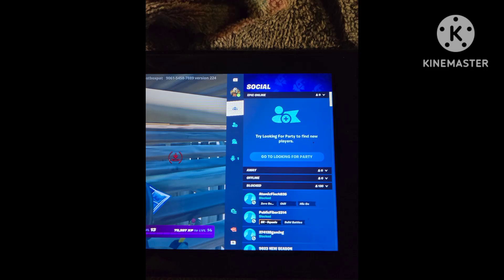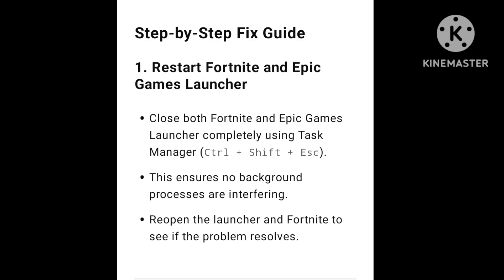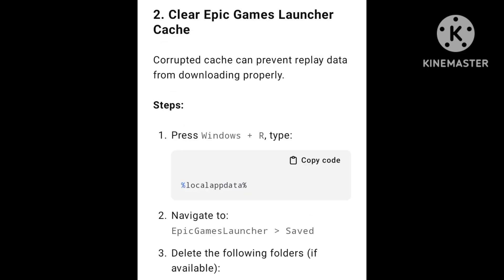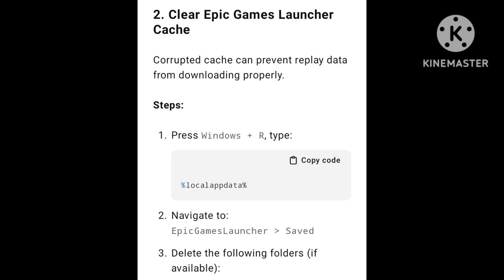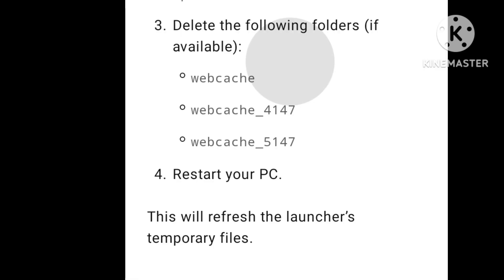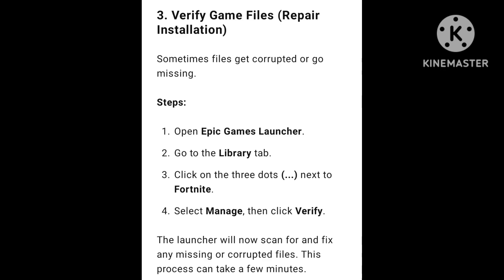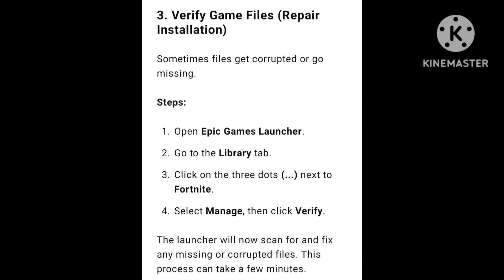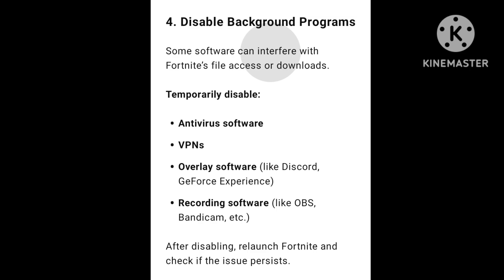How To Fix Fortnite Failed to download required replay data issues | Fortnite Servers Down problem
Failed to download required replay data Problem How To Fix | Fortnite Game Play not working